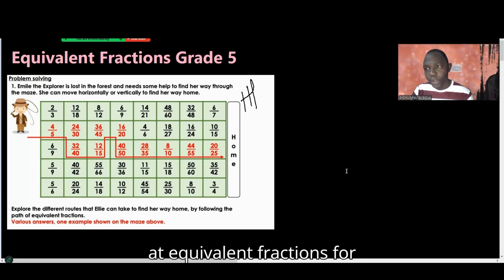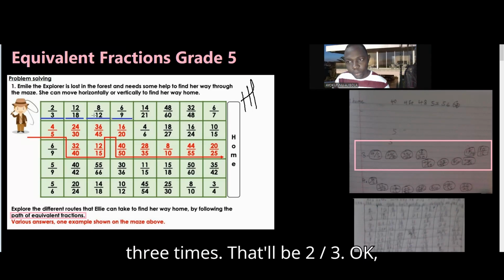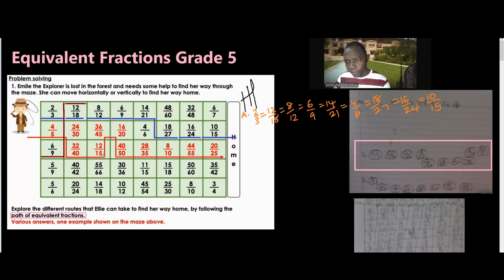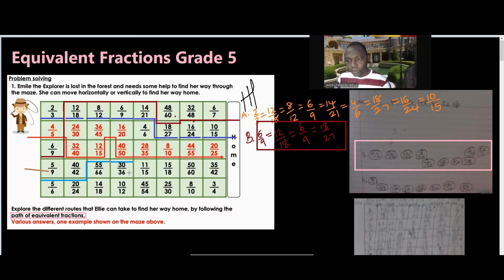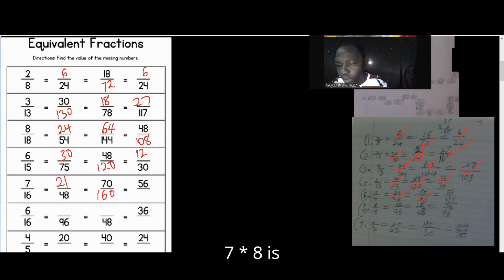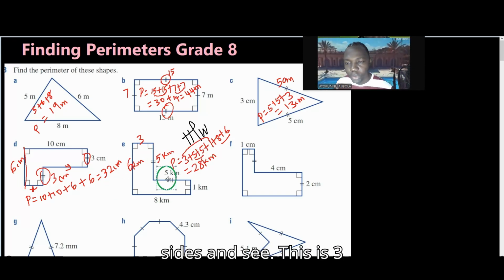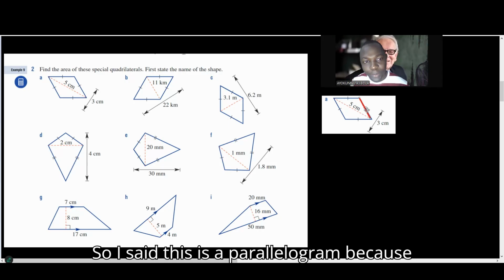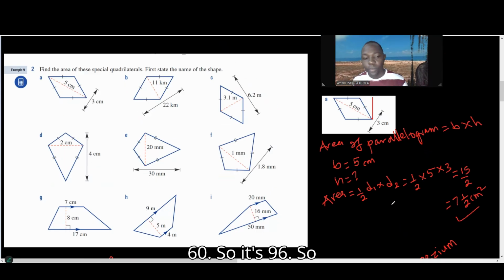Equivalent Fractions Grade 5 and Finding Perimeters Grade 8.